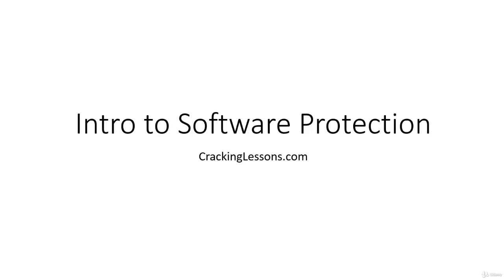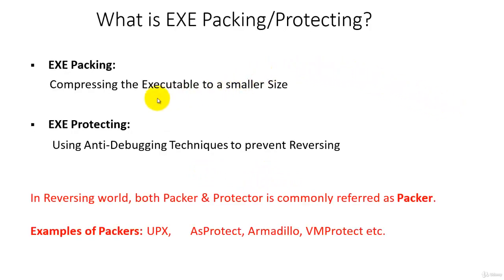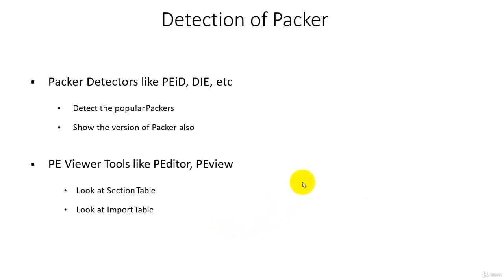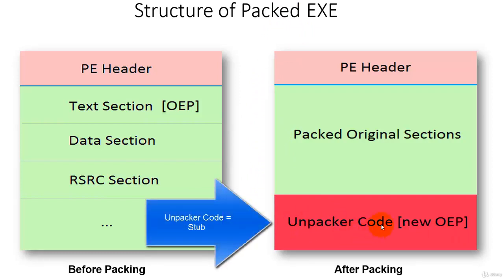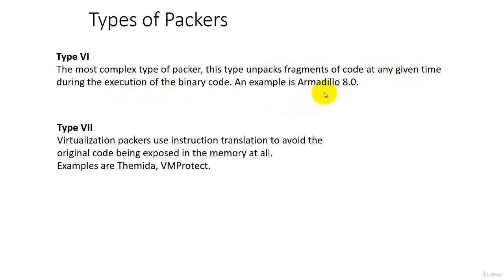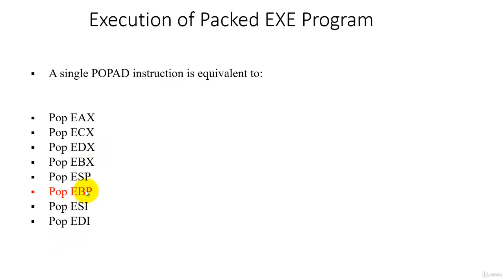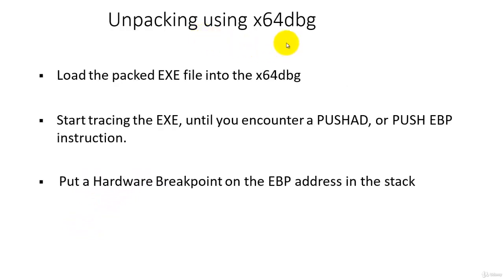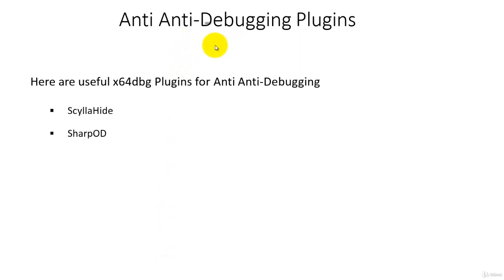28.1 Introduction to Software Protection